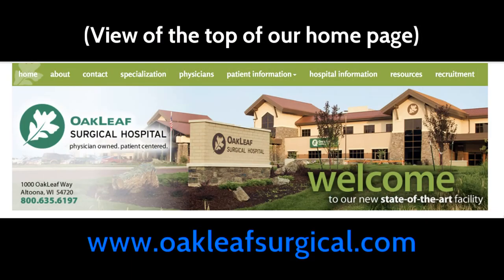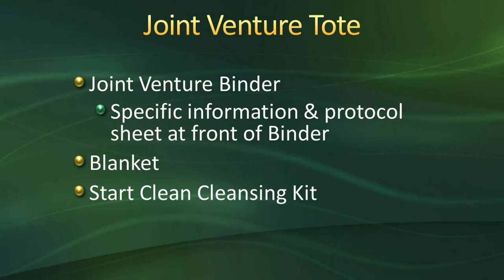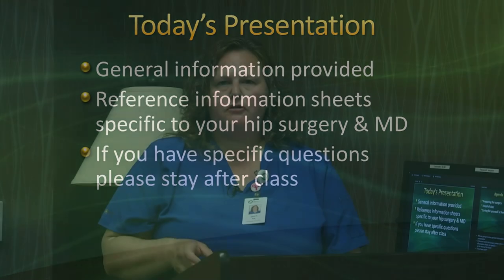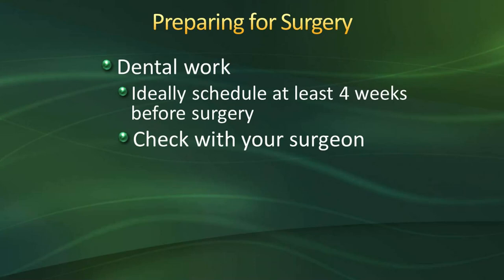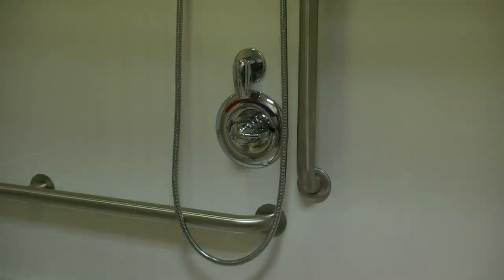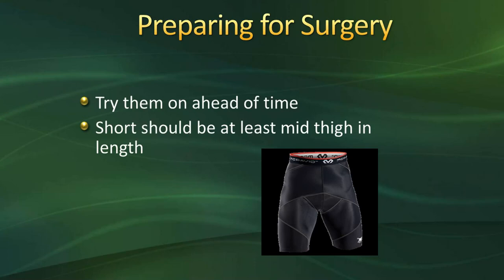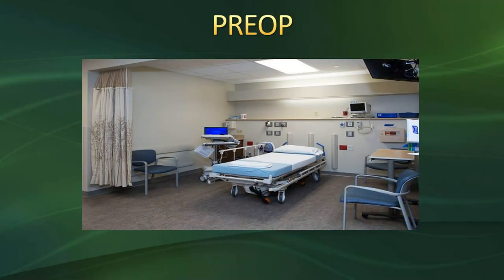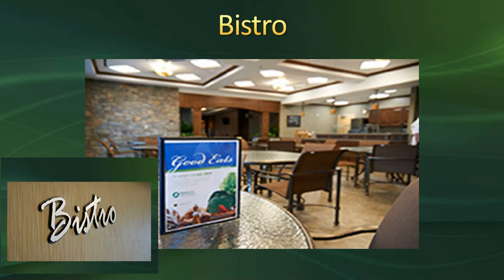Total Hip and Knee Class – Part 1 – 2.29.2020